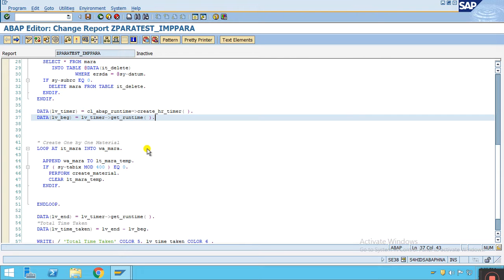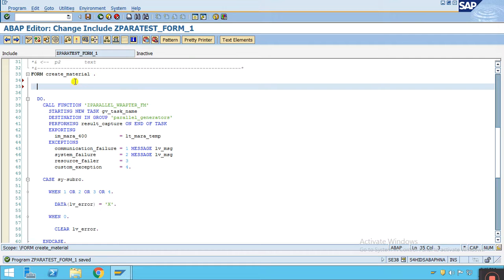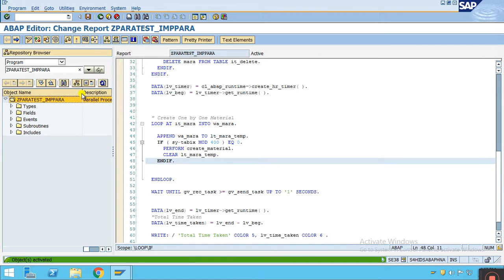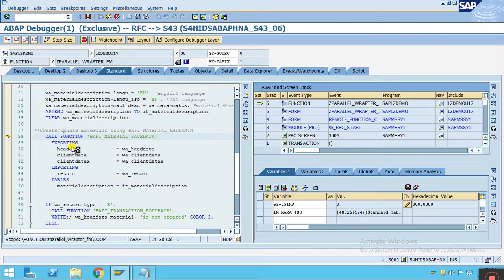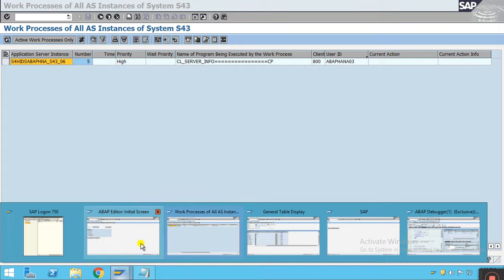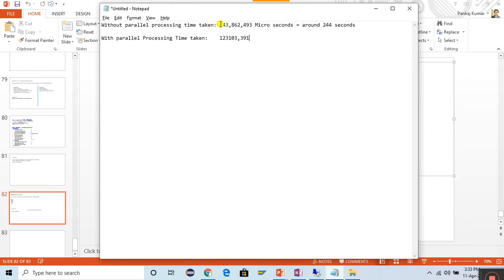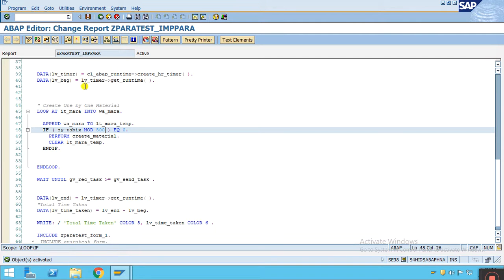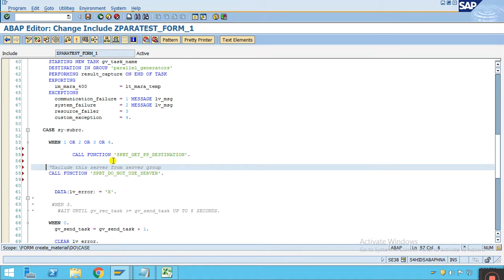SAP ABAP Parallel Processing - Part 3 | Real time example ( Part 2 )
Example started in Parallel Processing Part 2( i.e. in the previous video ) has been completed and we see the total performance gain.

There are some limitation of Parallel Processing, that we will see in the next video( i.e. Parallel Processing Part 4 )